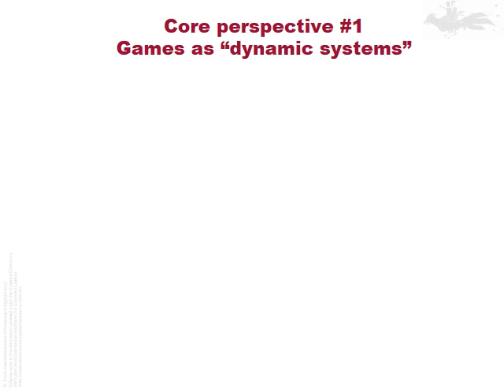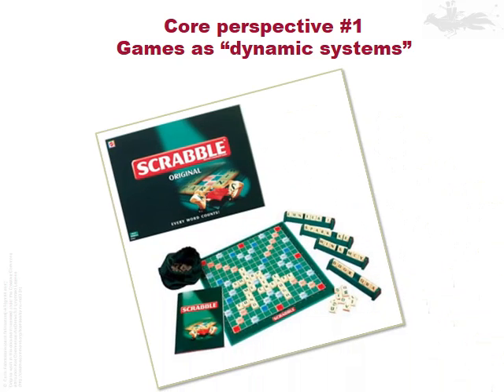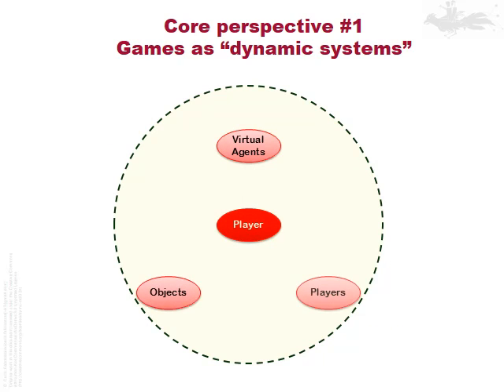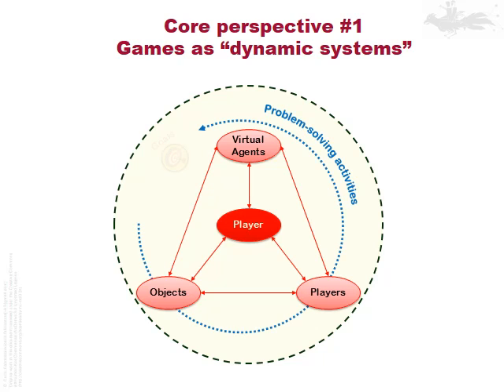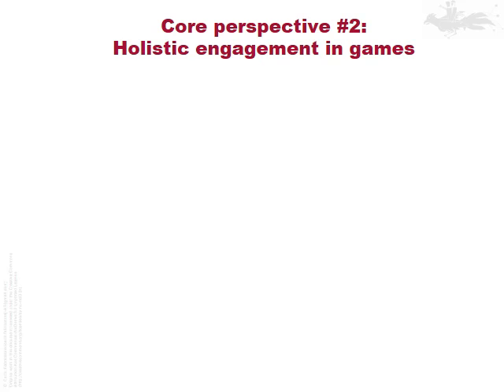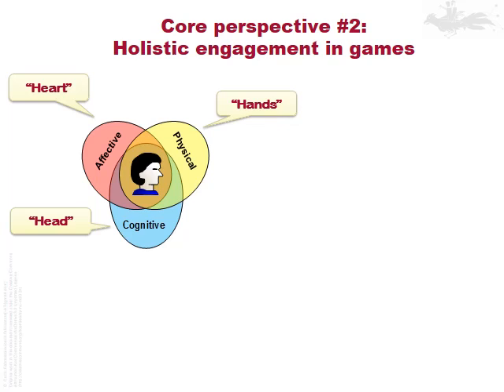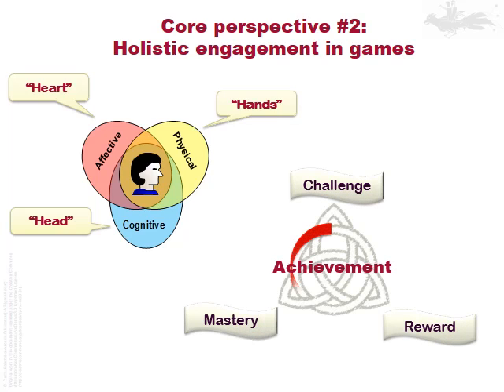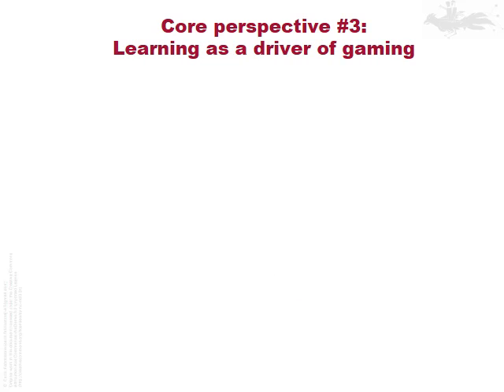Exploring games and gaming:three key perspectives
This presentation proposes three key perspectives on games and gaming that can help to understand human behaviour and engagement, and gain important insights to reflect on learning processes through the lens of gaming.